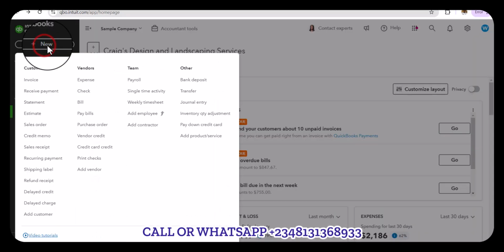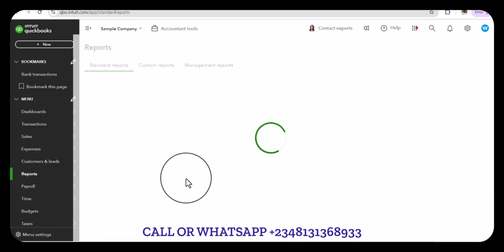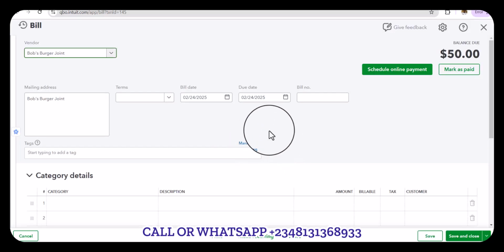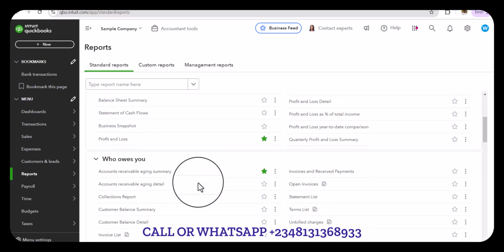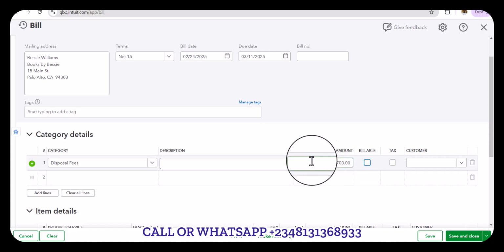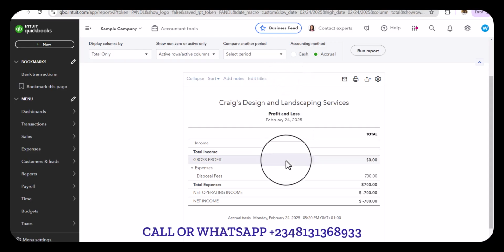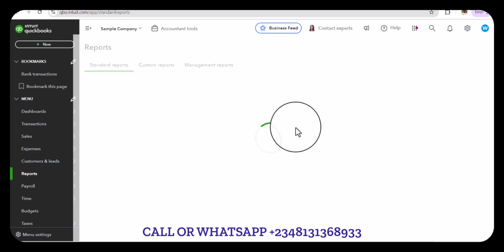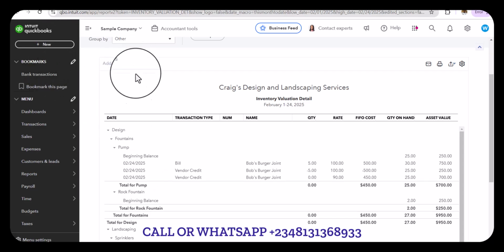How to record Credit Purchase and Purchase Return in QuickBooks Online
Credit purchases occur when a business buys goods or services on credit, agreeing to pay the supplier at a later date. A purchase return happens when the buyer returns defective, damaged, or incorrect goods to the supplier. The return is usually accompanied by a debit note, which reduces the amount payable to the supplier.